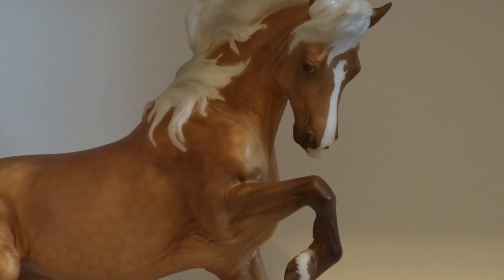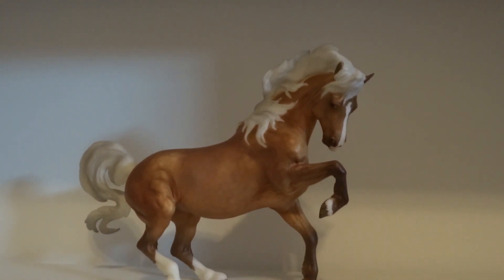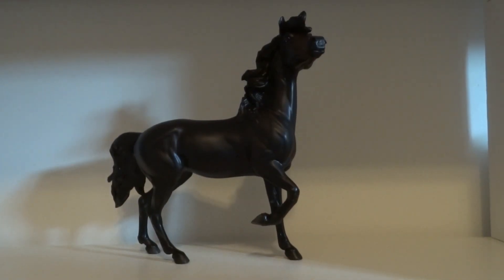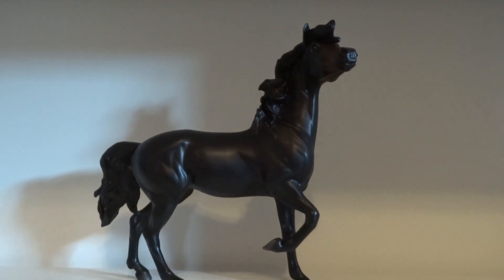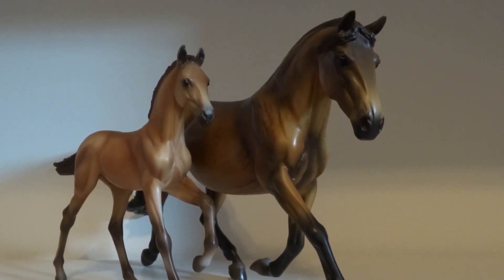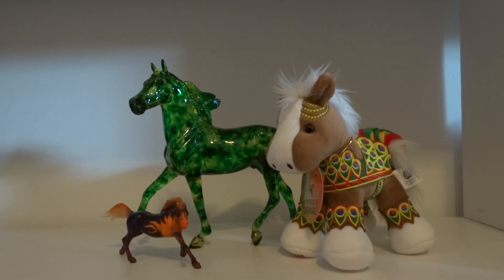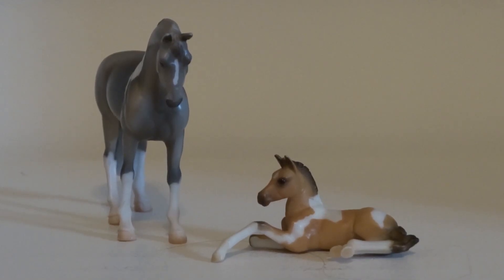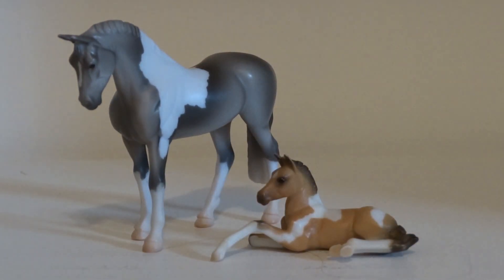BreyerFest 2016 Loot/Haul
This is everything I got at BreyerFest 2016! :D I had an amazing time at BreyerFest this year and I hope I get to go back next year.